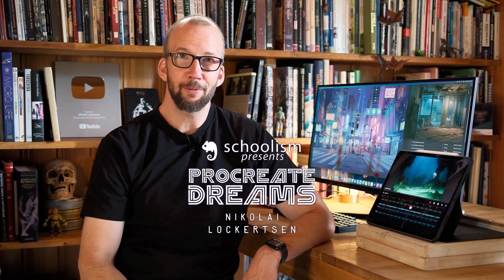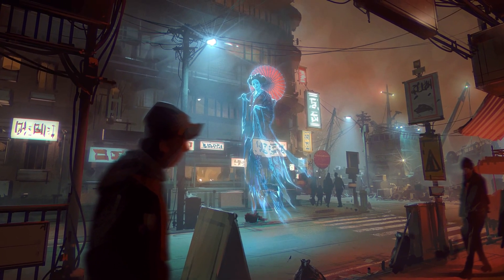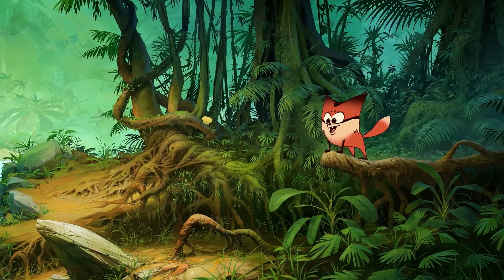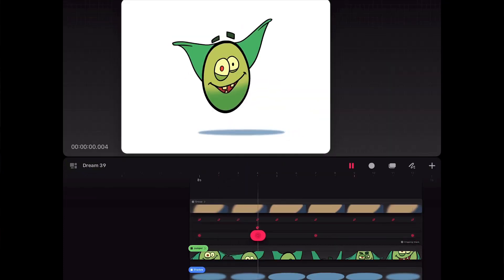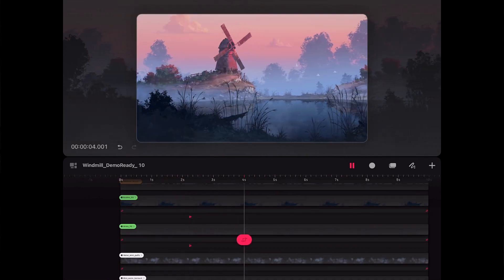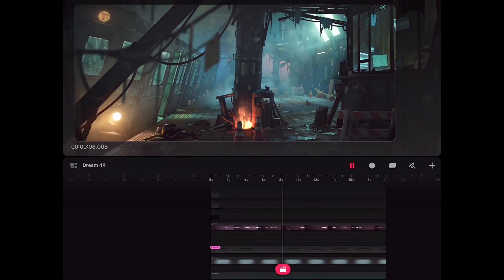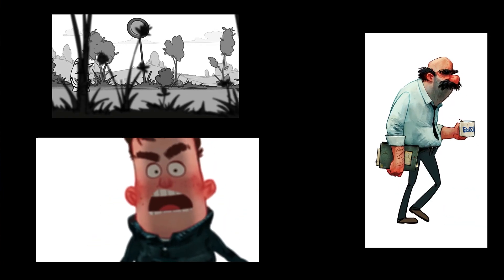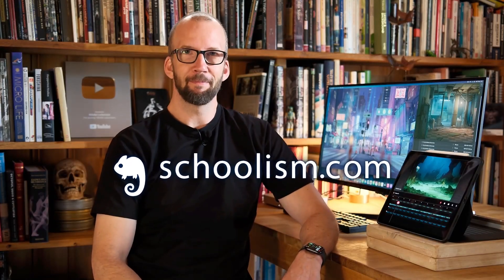Procreate Dreams course on Schoolism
FINALLY my BIG Procreate Dreams course is out on
Schoolism.com
9 videos, 17 hours, for Beginners to Pros 😁
I give you all my secrets, tricks and knowledge!!!